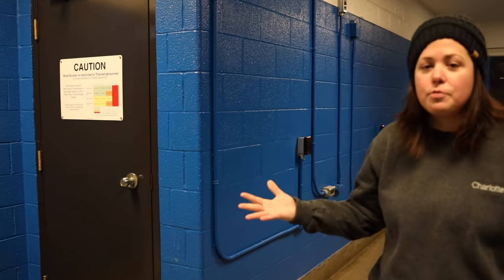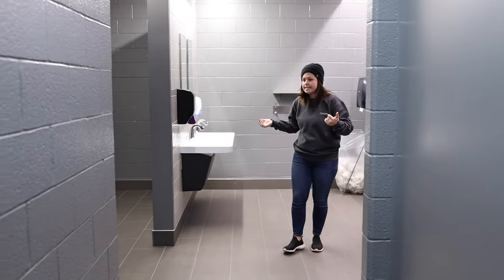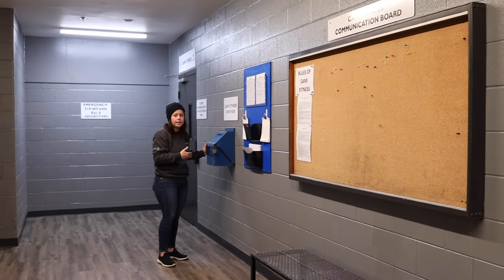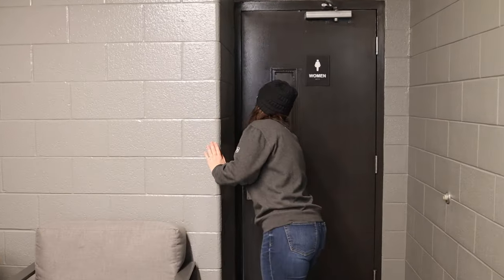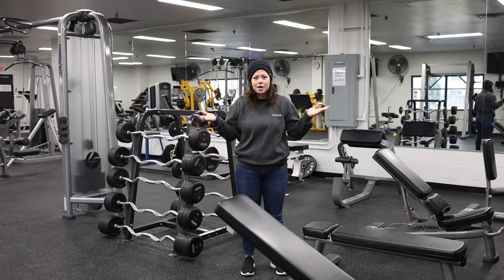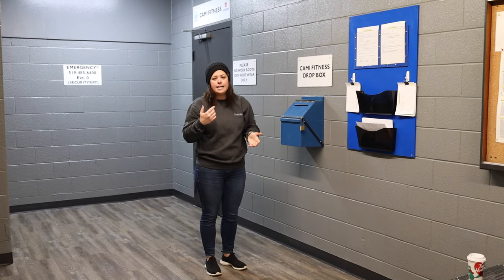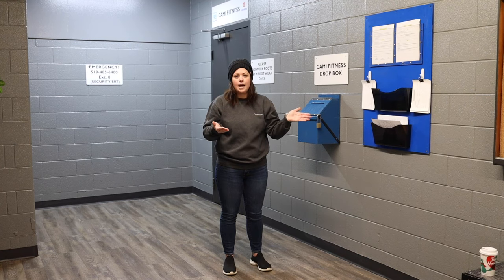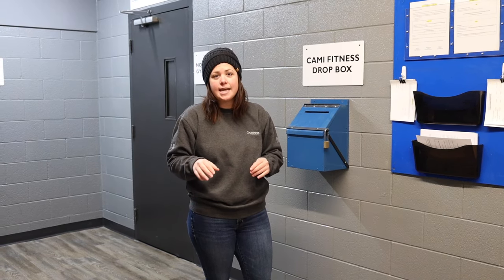Gym tour and information video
Take a tour of our refurbished gym and learn how to sign up!